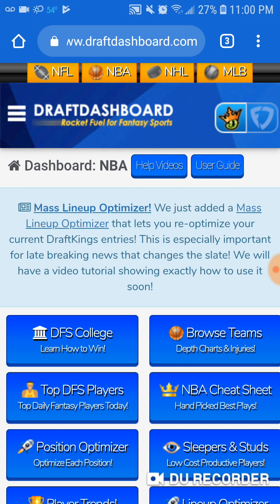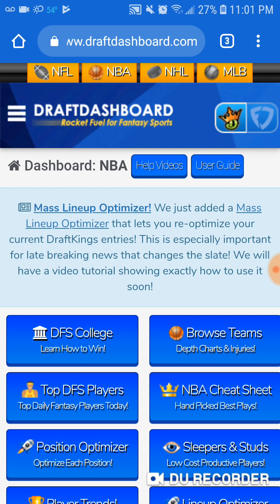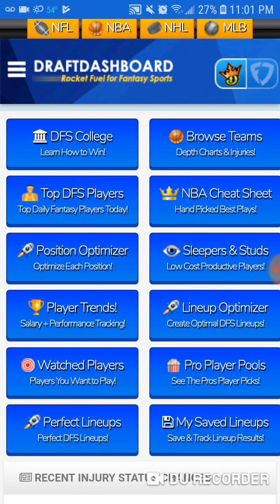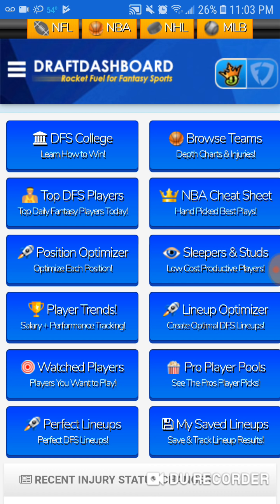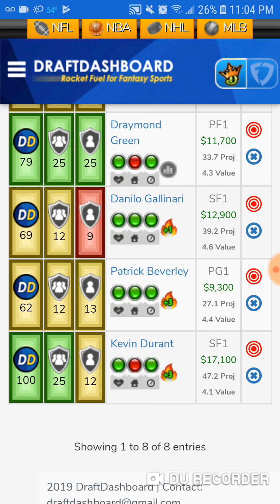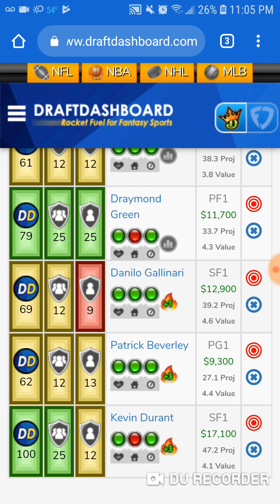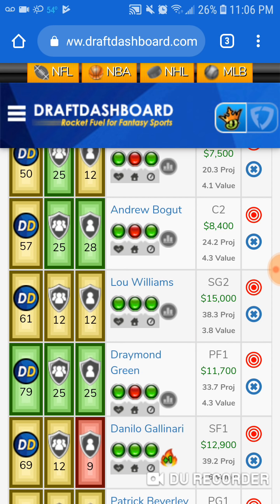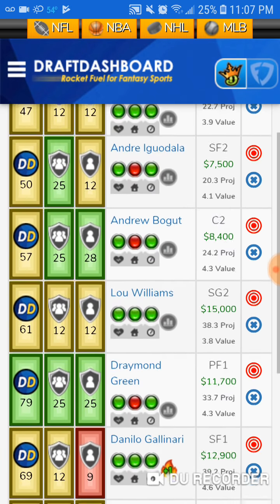NBA DFS Showdown REVIEW for 4/26/19